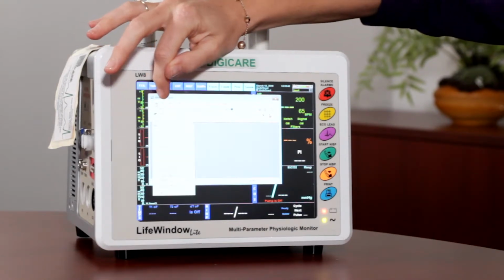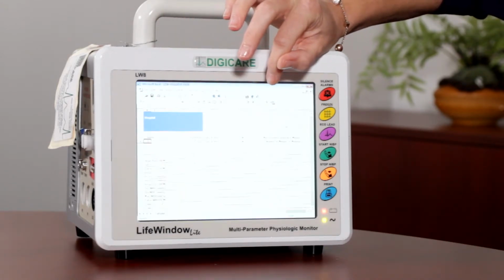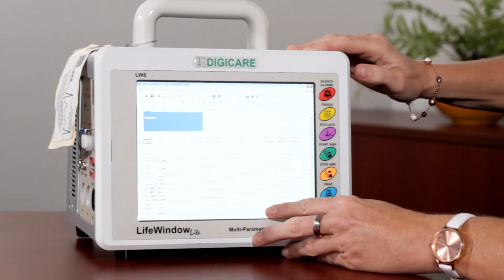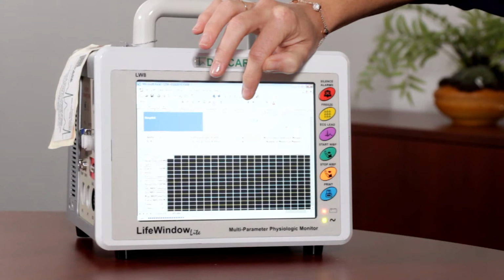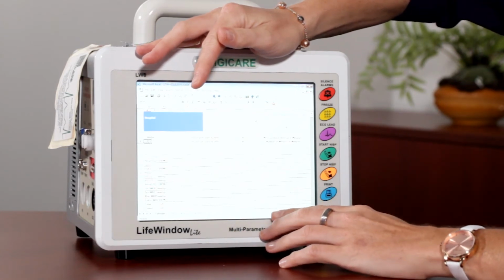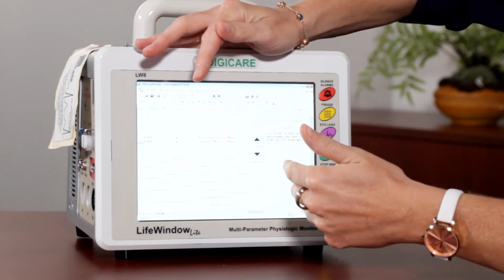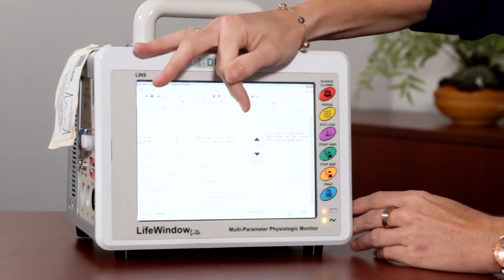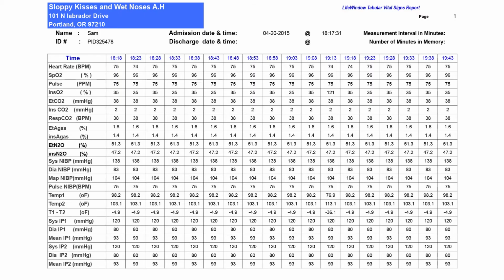Digicare Life Window Excel Report Options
This video explains how to navigate and interpret patient Excel reports on the Digicare Life Window physiological monitor. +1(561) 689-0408